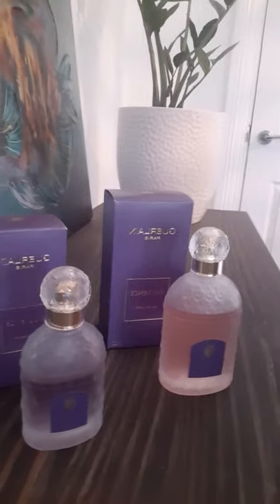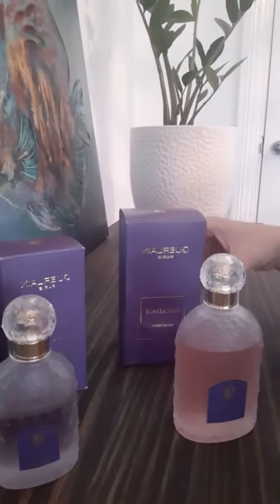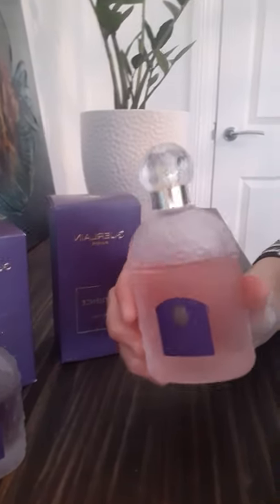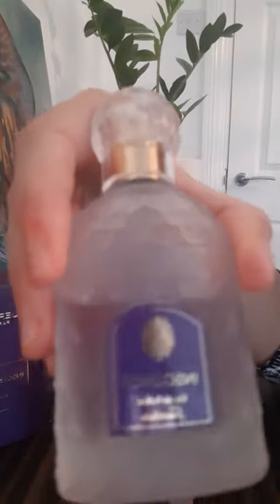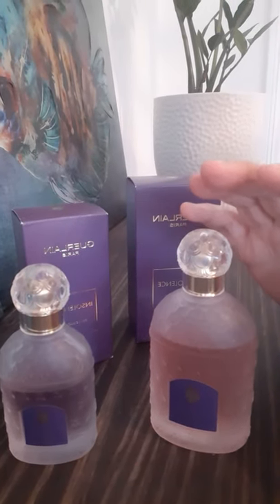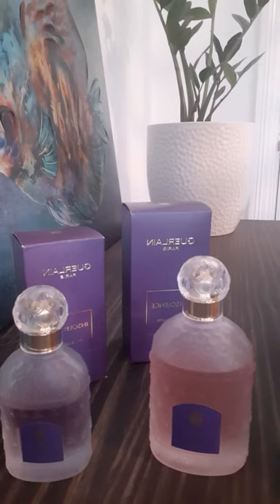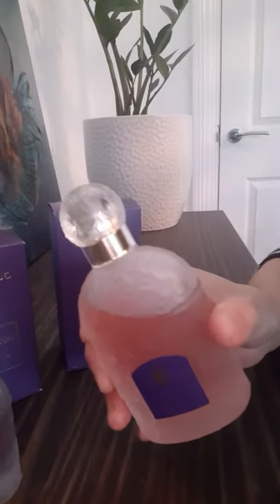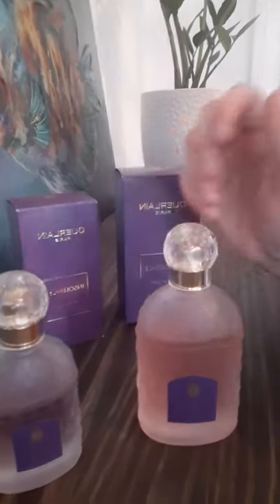Insolence EDT vs Insolence EDP Review.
🌟 Dive into the refined world of Lalique Le Parfum with Fabscent Perfume! 🌺 Immerse yourself in the enchanting blend of notes that form this olfactory masterpiece. Did you know? Lalique, celebrated for its exquisite crystal craftsmanship, extends its artistry into the realm of perfumery.

Join us on this fragrant journey, where each spritz is a dance of sophistication and luxury. Discover the secrets behind Lalique Le Parfum, a symphony of elegance that lingers gracefully on the skin. 💖✨ FabscenPerfume LaliqueLeParfum FragranceJourney 🌸👃🎉"